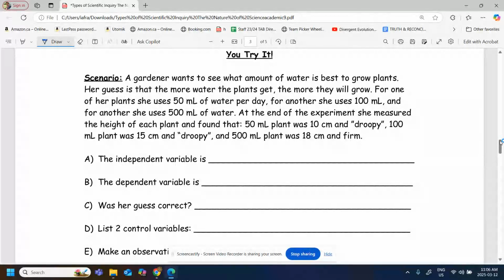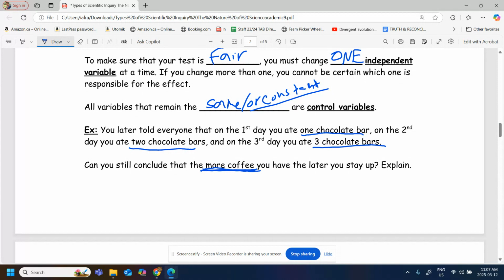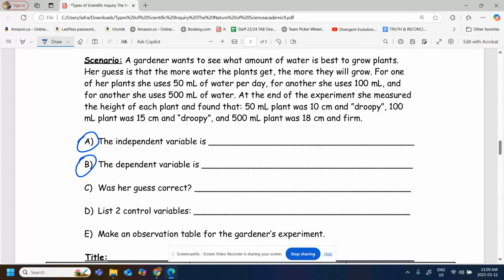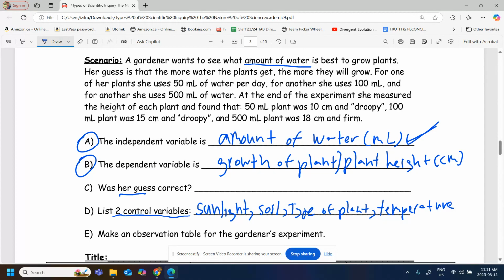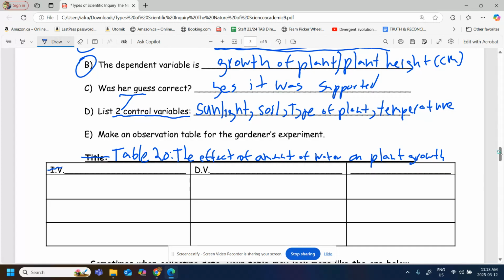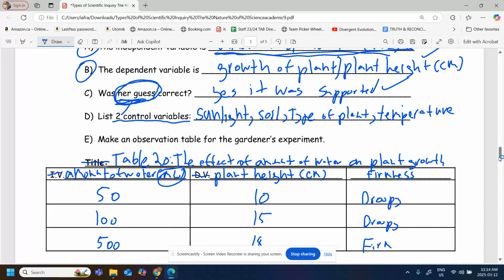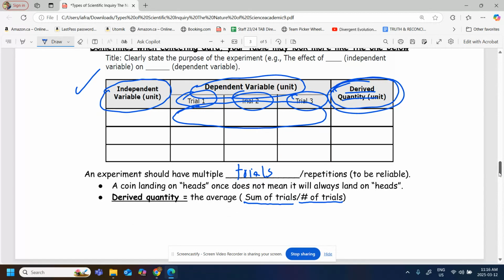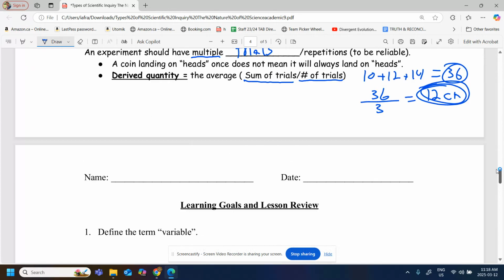Practice with variables part 3